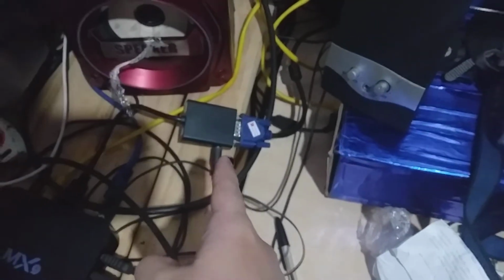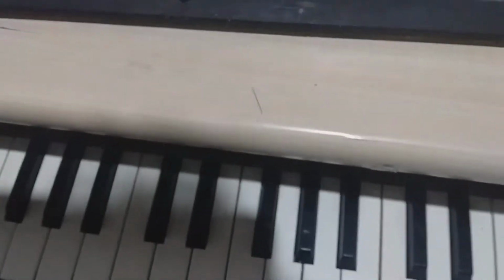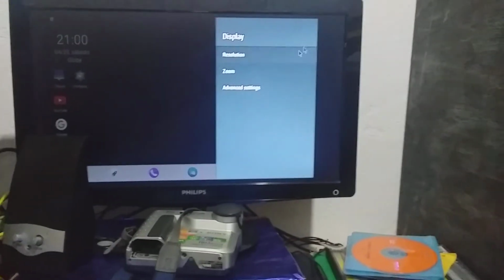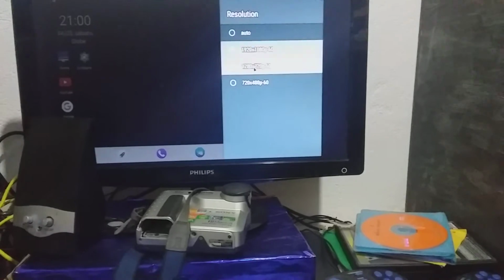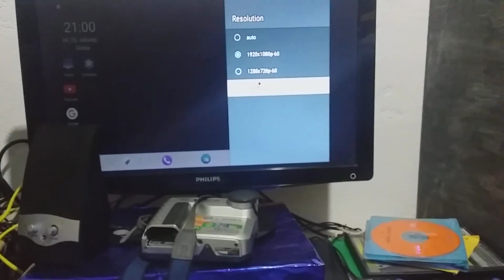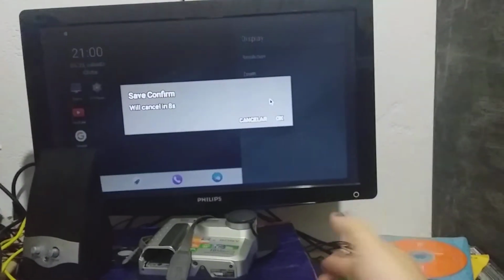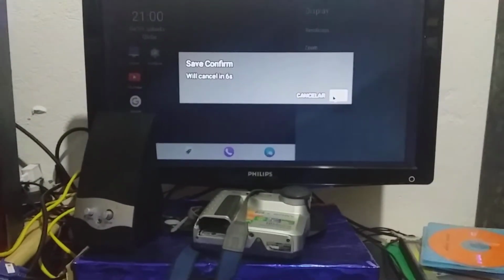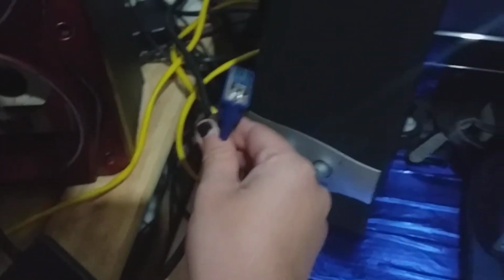[SOLVED] Out Of Range problem on Android Box! (Tv Box)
I discovered it just fuckinh around desperate for a solution and came up with my own
I would love to give you guys a better more convenient solution but thats what i have for today.